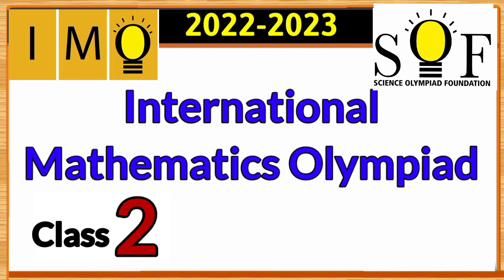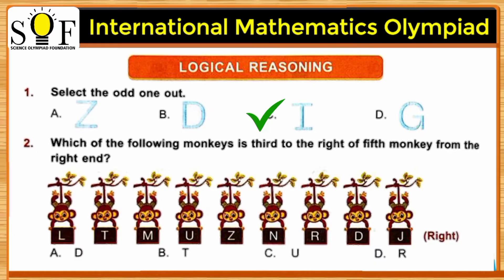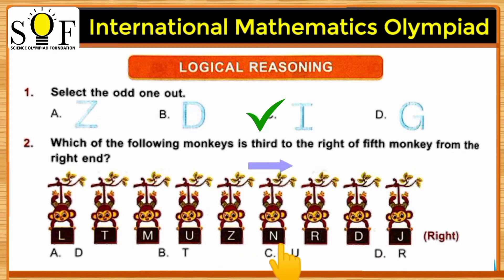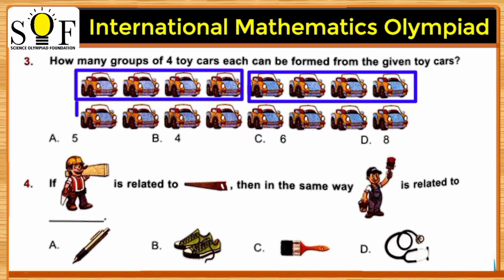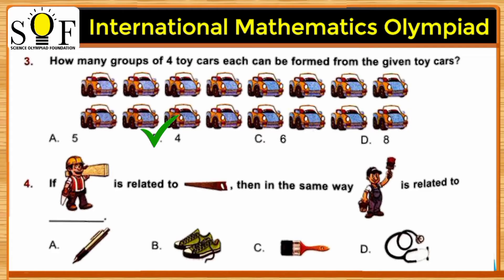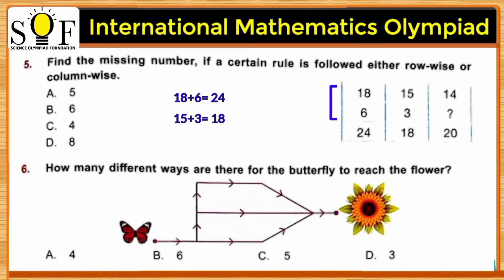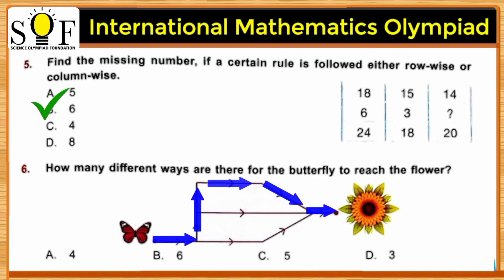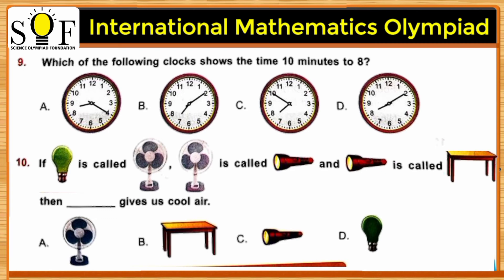Maths olympiad class 2 | SOF IMO CLASS 2 | Sample paper IMO class 2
international Mathematics Olympiad is an annual exam conducted by Science Olympiad Foundation. The IMO is conducted on two levels each year. Students from class I-XII may participate in the examination